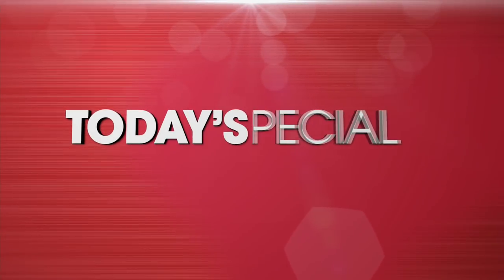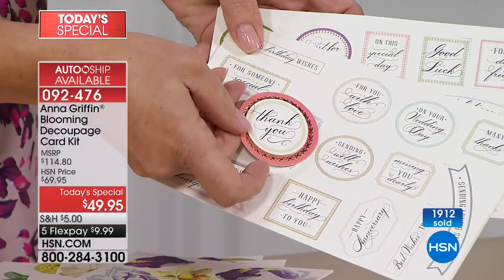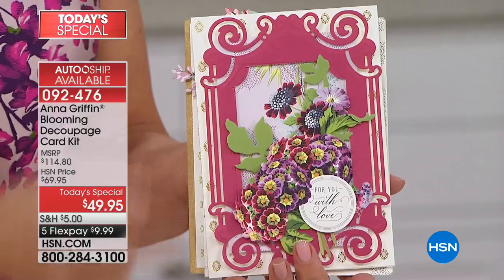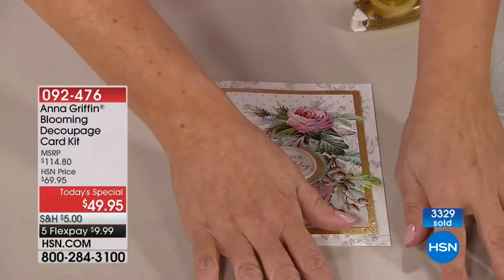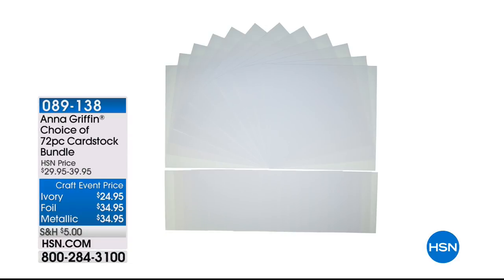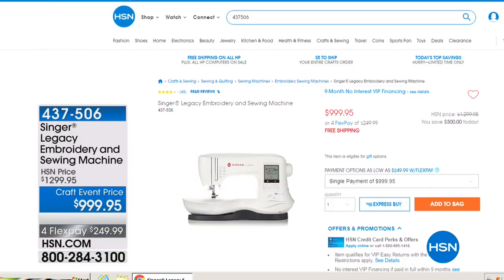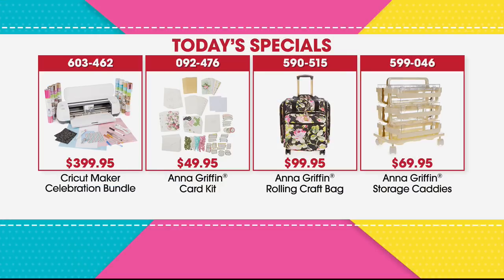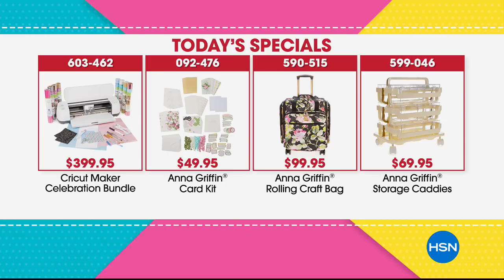HSN | Anna Griffin Elegant Paper Crafting 03.07.2018 - 12 AM